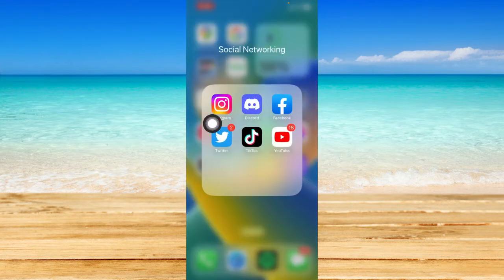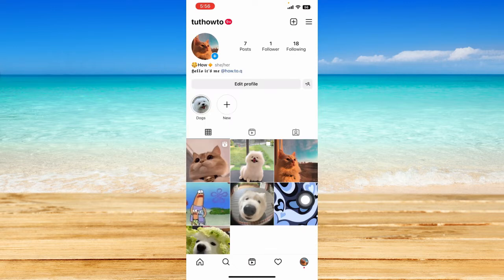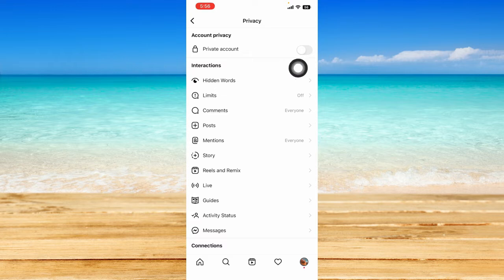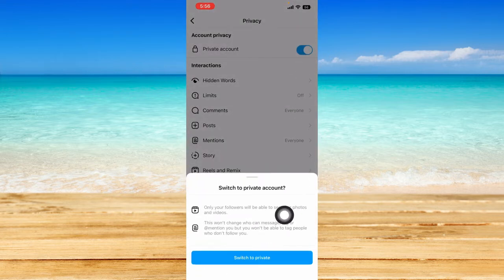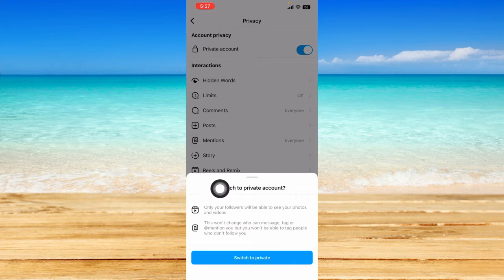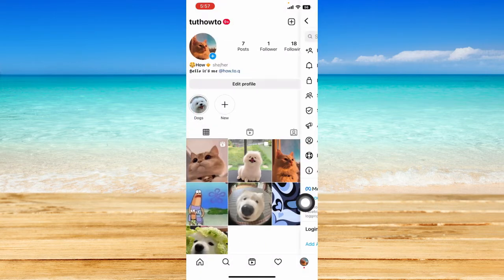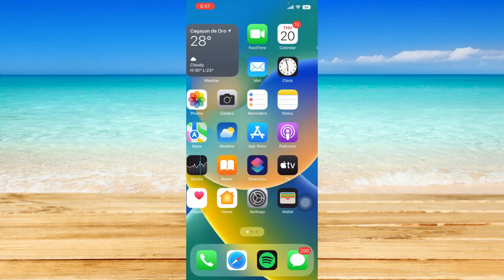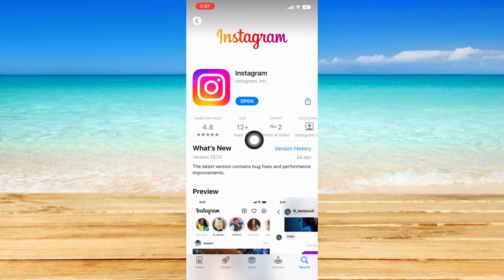How to Make Instagram Account Private